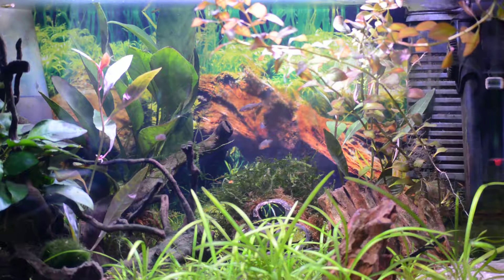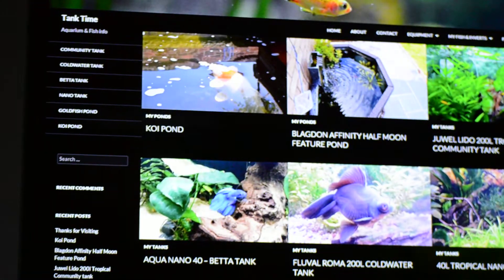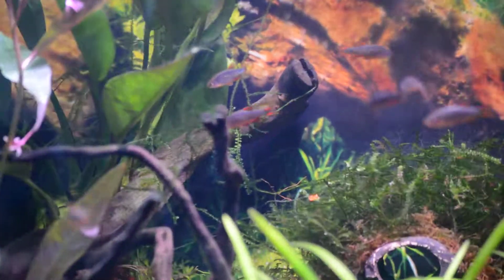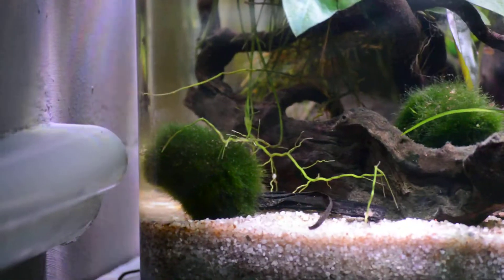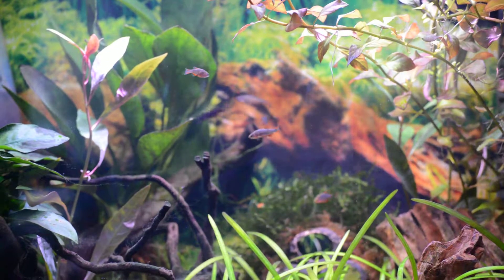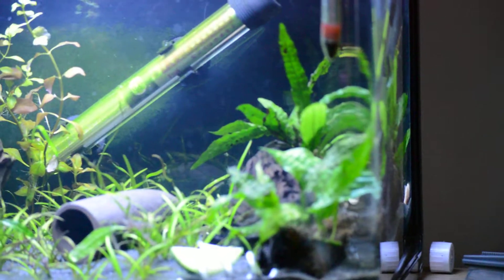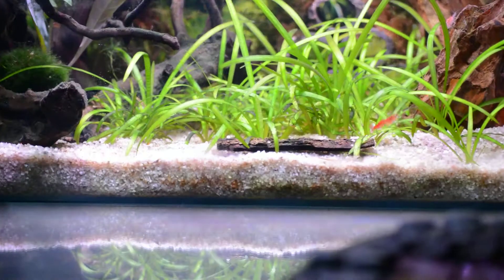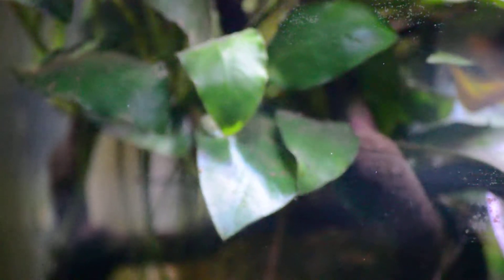Nano Tank - Update - 14-07-14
Planted a couple of different species of ludwigia

For more of my videos and some other info please